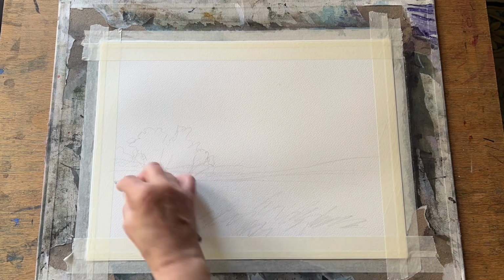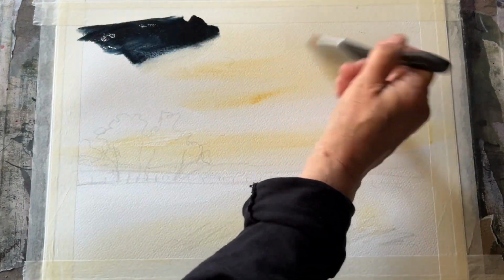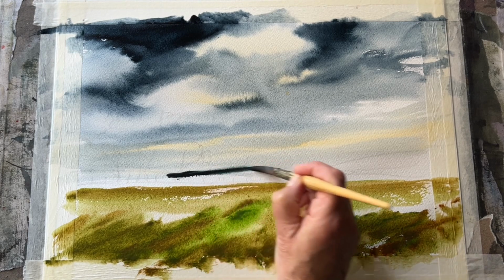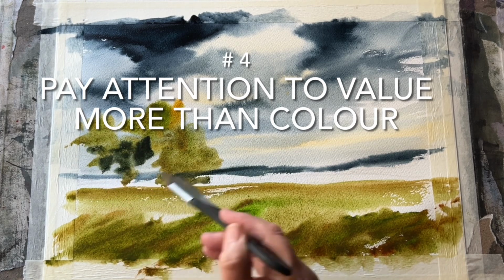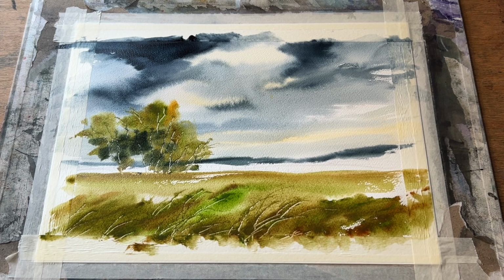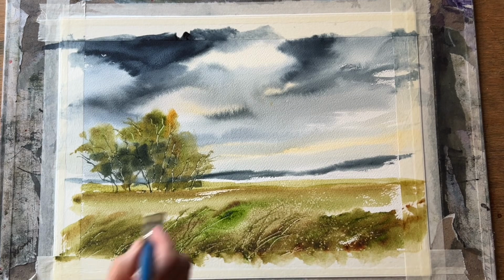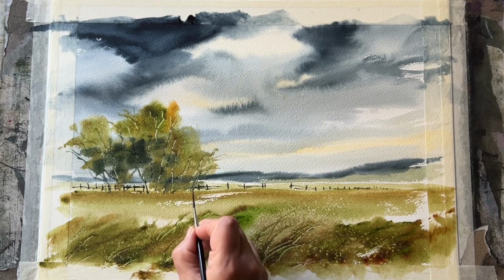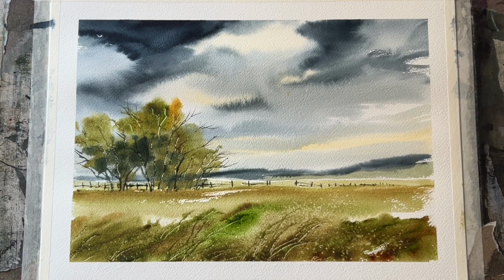5 TOP TIPS BEGINNERS NEED for WATERCOLOR Landscape Painting! Summer Stormy sky, Tips & Techniques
Purchase Lois' new book USA